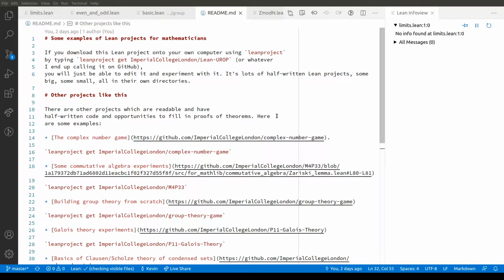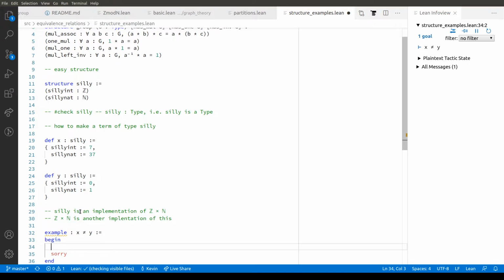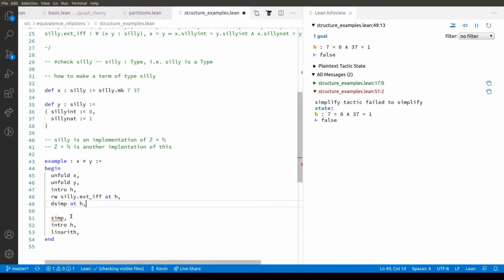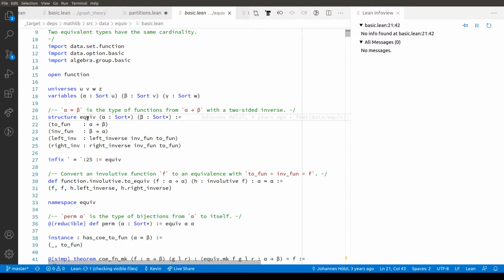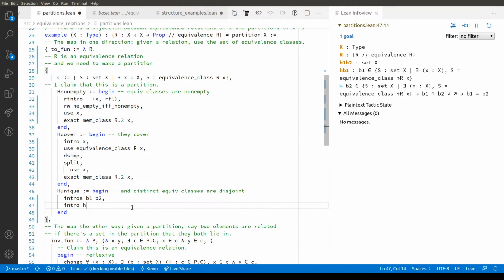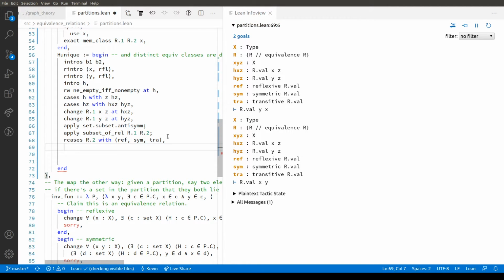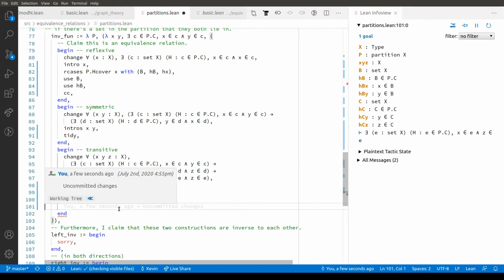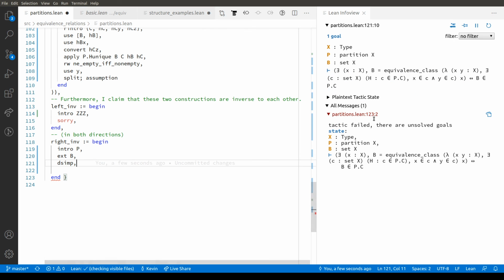Lean summer lectures 2/18: partitions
I define a partition of a type (you can think "set" when I say "type" here), and show how to prove in Lean that to give an equivalence relation on a type is to give a partition of the type. I go through things quite carefully and I don't finish the proof; those with Lean installed can clone the project with `leanproject get ImperialCollegeLondon/Example-Lean-Projects` and then work on the equivalence relation file in that project.